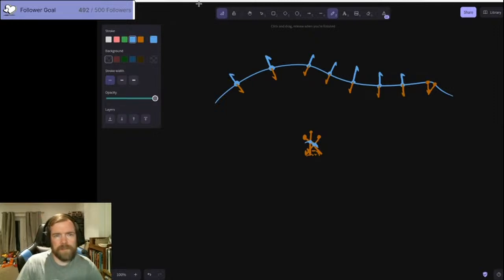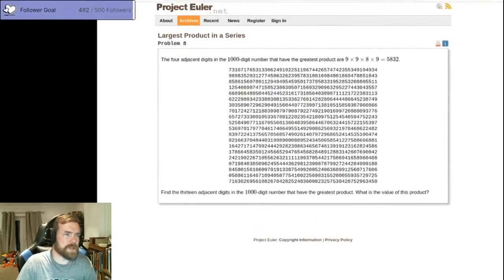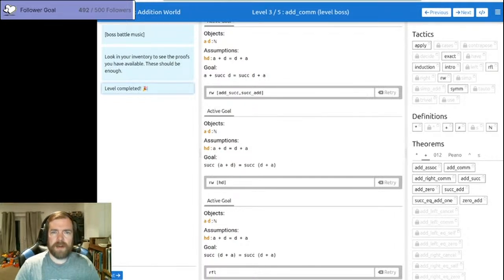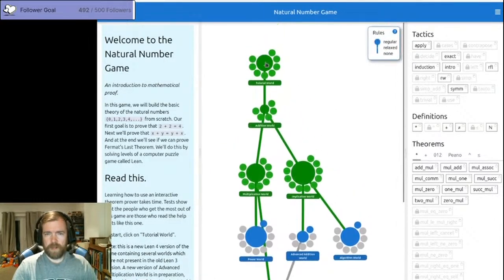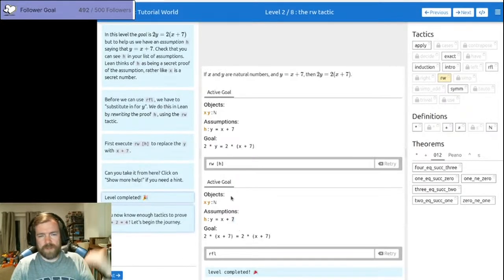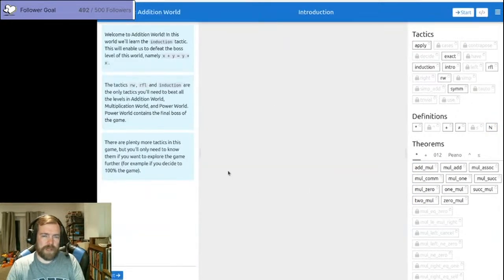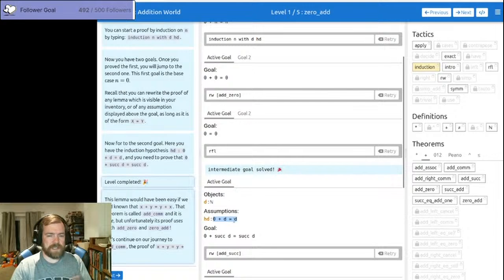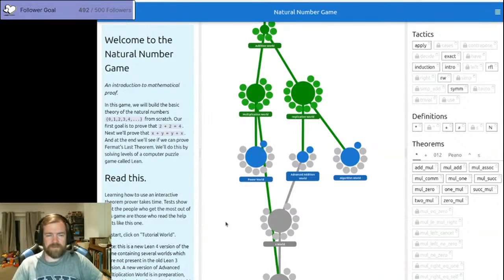🔴 LIVE: Satisfactory – Building the Ultimate Factory! Automate, Optimize & Expand! 🚀🔧